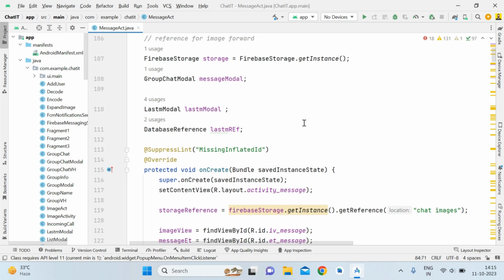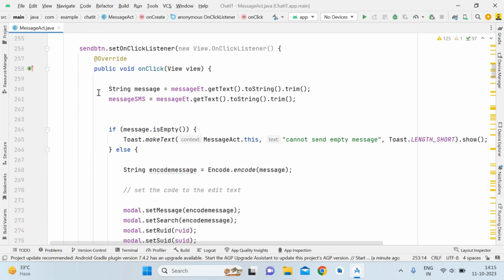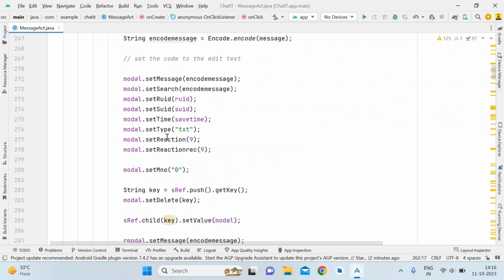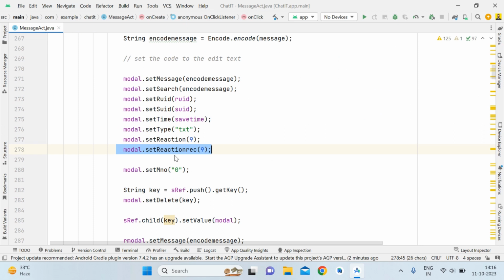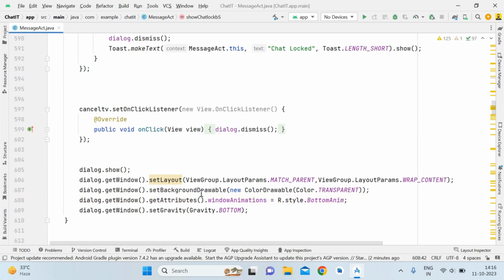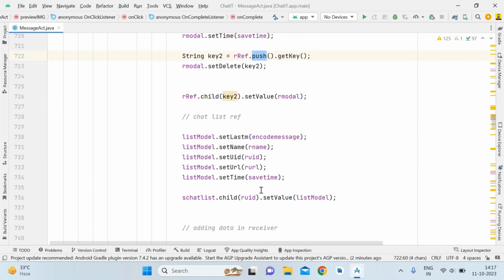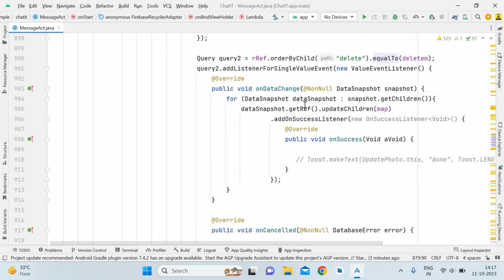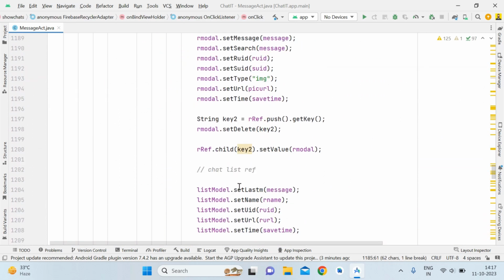how to make whatsapp clone app in android studio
Tap and React , this is what we are going to implement in this tutorial and improving its algorithm .

how to create whatsapp clone,
how to create whatsapp clone using html and css,
create whatsapp clone android studio,
how to create duplicate whatsapp account in telugu,
how to make whatsapp clone in android studio